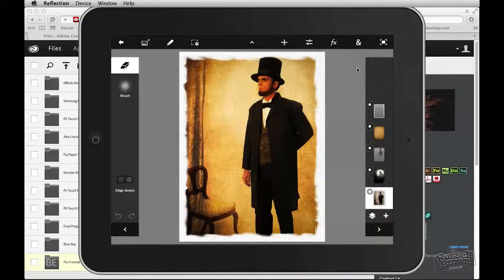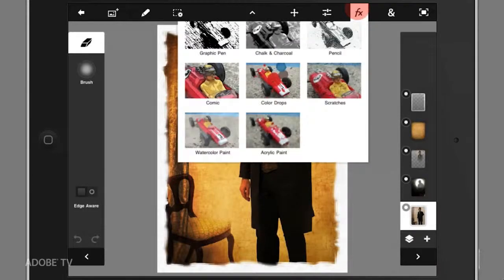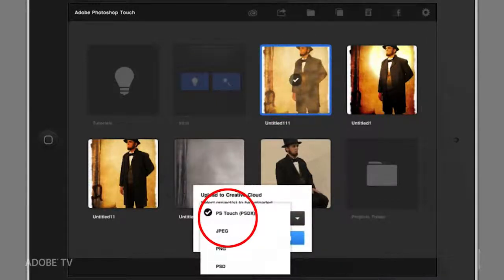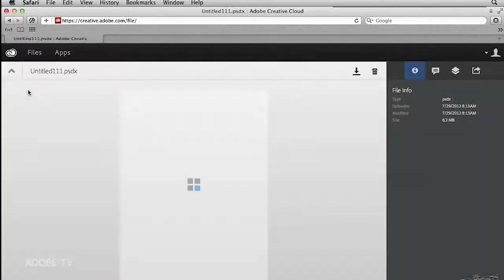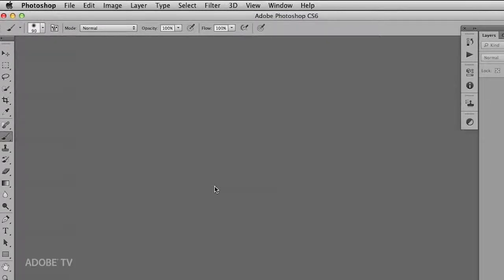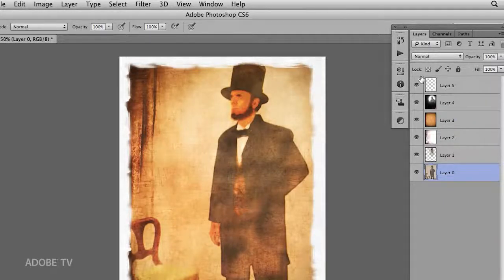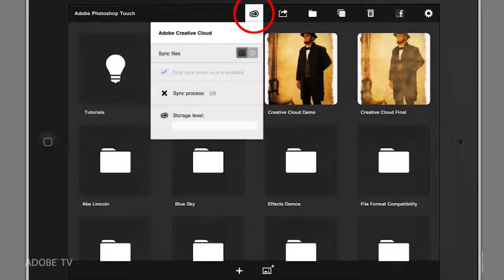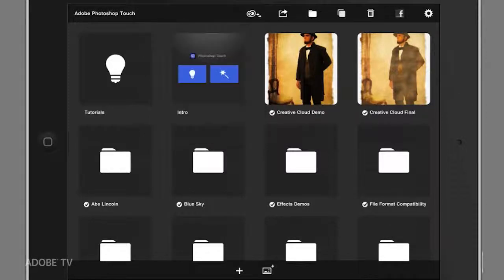Creative Cloud Transferring Images from Adobe Photoshop Touch into Adobe Photoshop on your Desktop